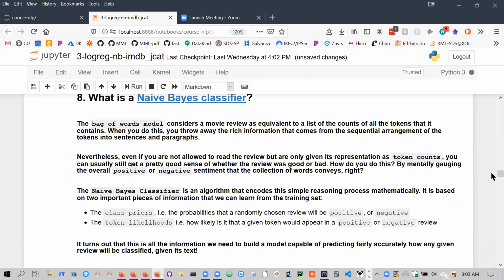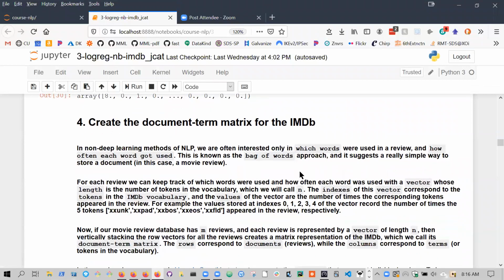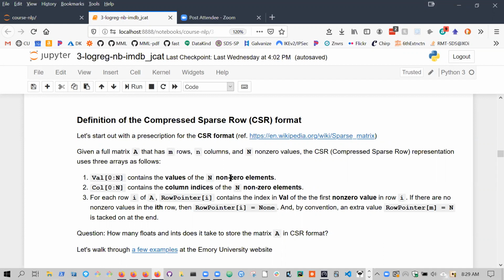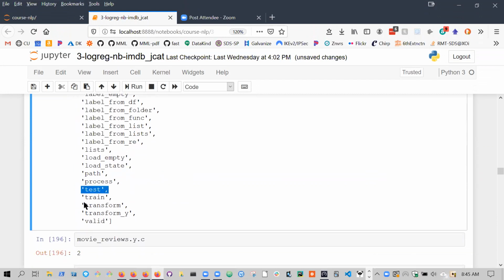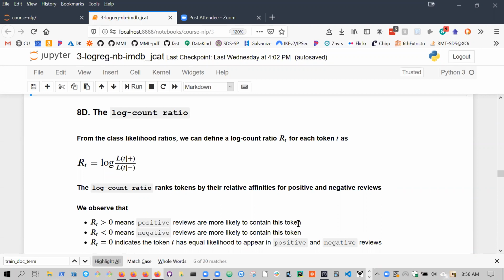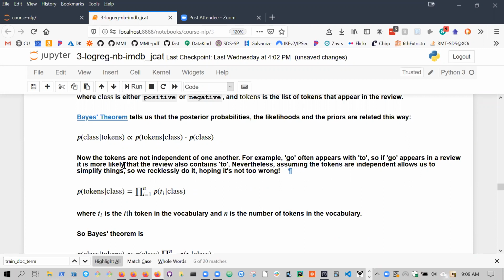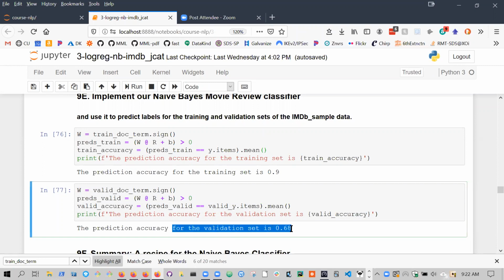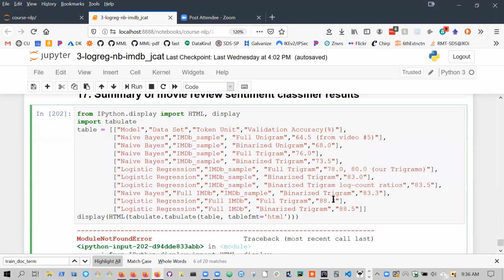Fast AI NLP Study Group - Session #5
Recorded on 1/25/2020 hosted by Joseph Catanzarite covering video 5.